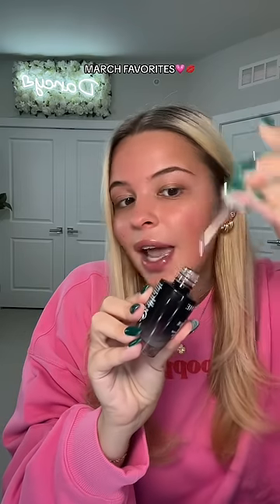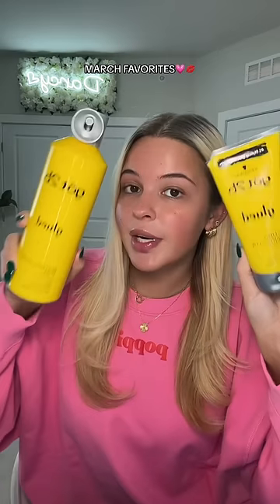more found on my storefront🥰💗 “march favorites” list!